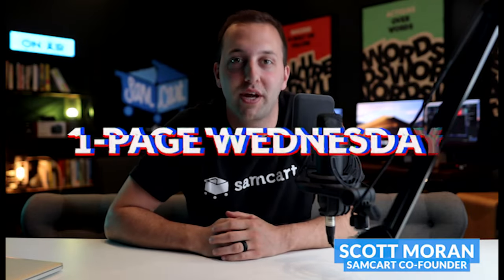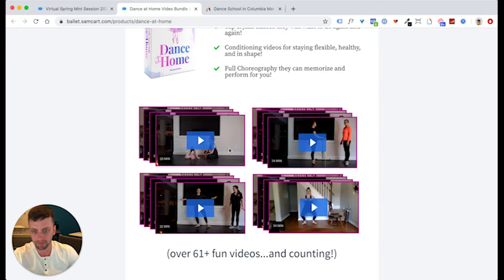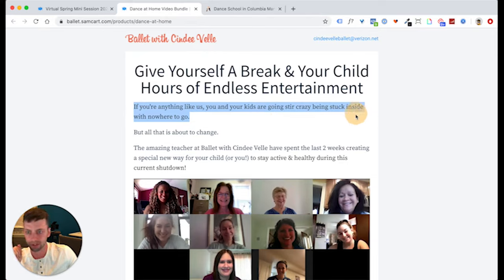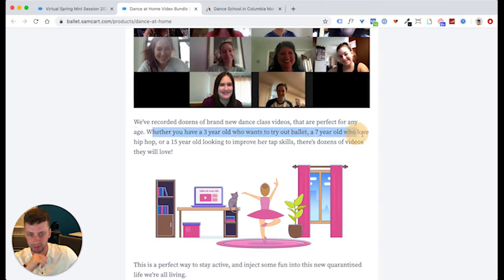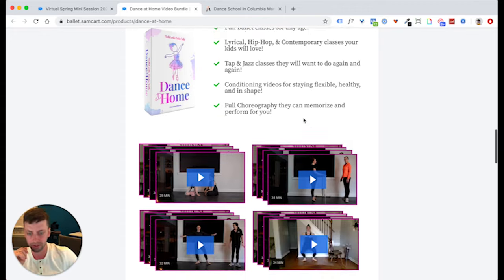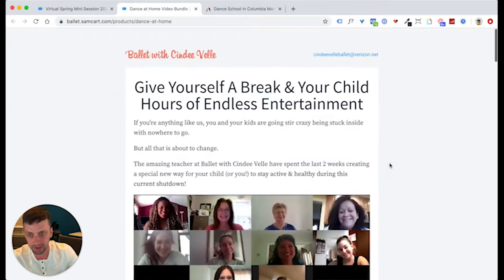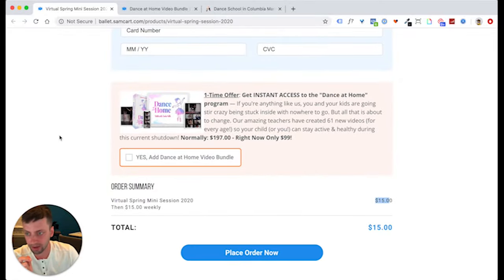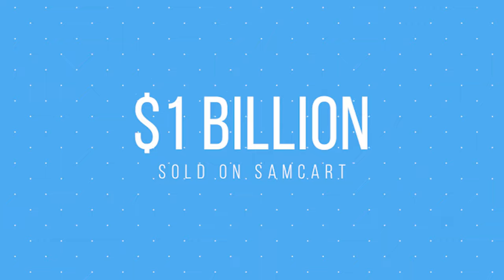How To Make Your Products FEEL REAL | 1 Page Wednesday #2